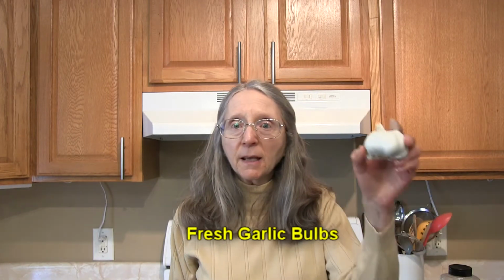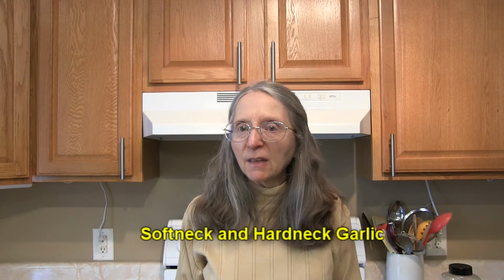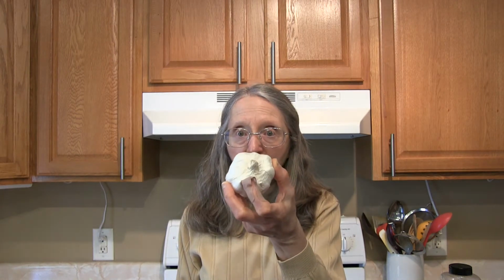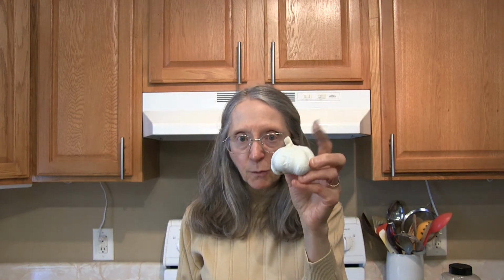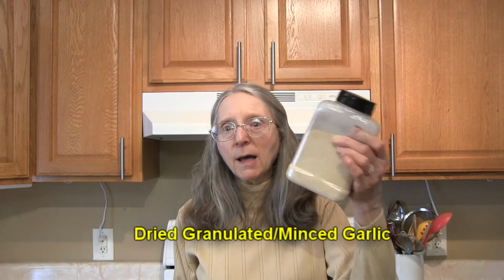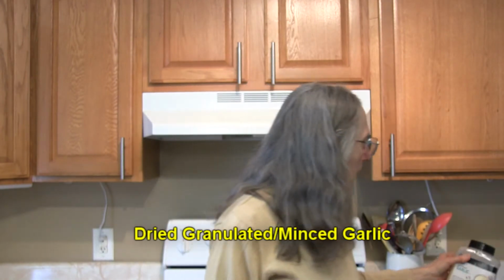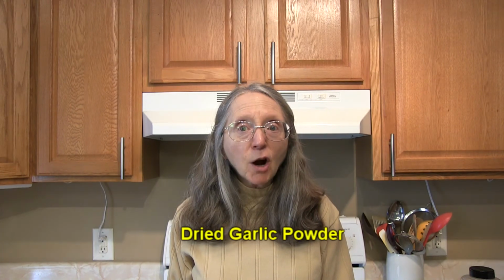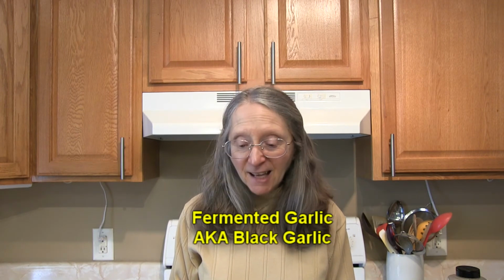Garlic 101 - About the Different Forms of Garlic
This video covers information about the different forms of garlic, including fresh garlic bulbs, jarred garlic, dried granulated (or minced) garlic, dried garlic powder, and fermented garlic (aka Black Garlic).

To view my online library of food-related videos, please visit my YouTube channel home Browse through the assorted playlist, or use the search feature to look for the topic you need at the moment. There are MANY videos posted to help you in the kitchen and around the house!